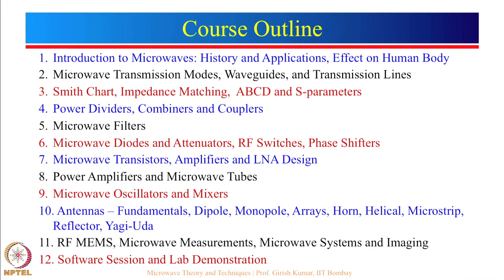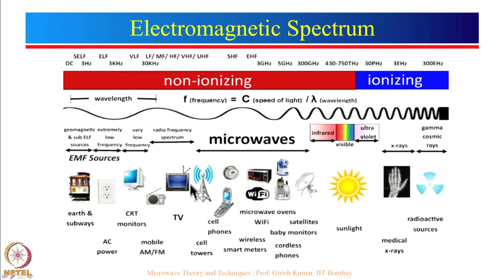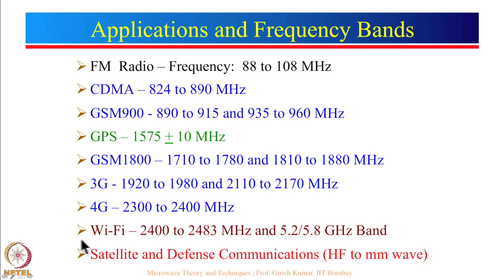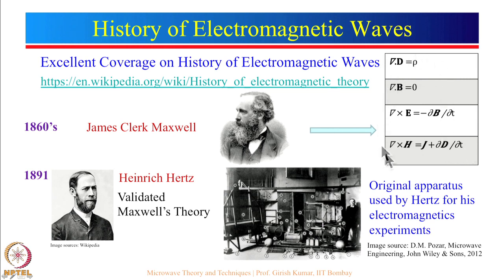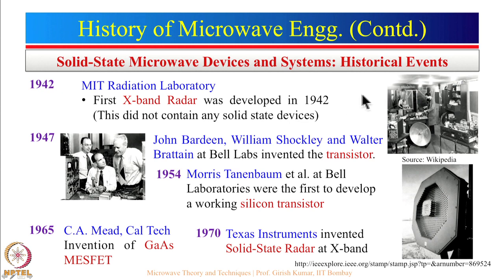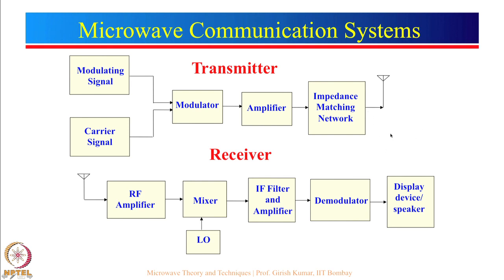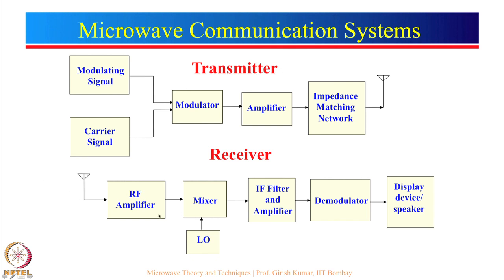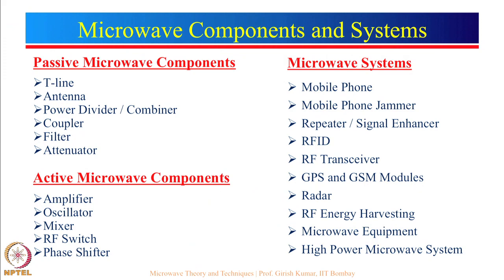Week 1-Lecture 1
Lecture 1 : Microwave Theory and Techniques Introduction - I

 To access the translated content:
1. The translated content of this course is available in regional languages.
 2. Regional language subtitles available for this course
 To watch the subtitles in regional languages:
 1. Click on the lecture under Course Details.
 2. Play the video.
 3. Now click on the Settings icon and a list of features will display
 4. From that select the option Subtitles/CC.
 5. Now select the Language from the available languages to read the subtitle in the regional language.